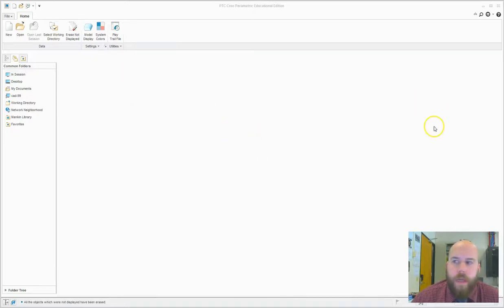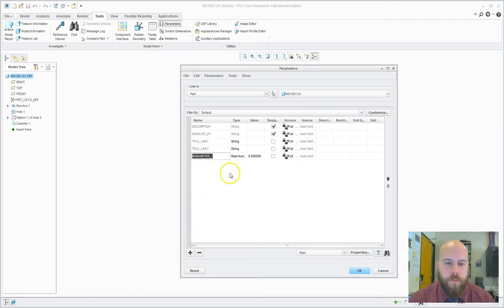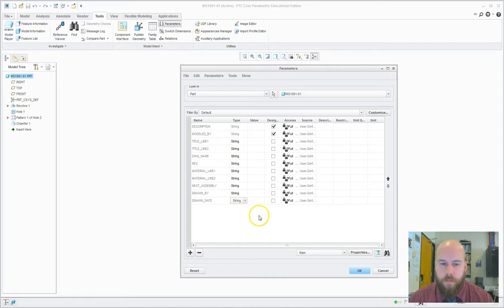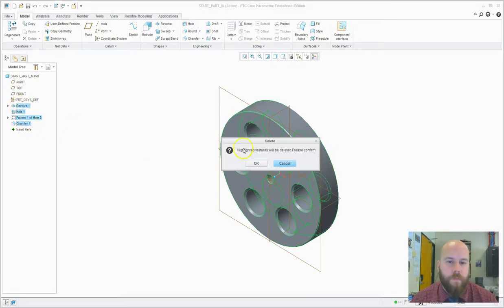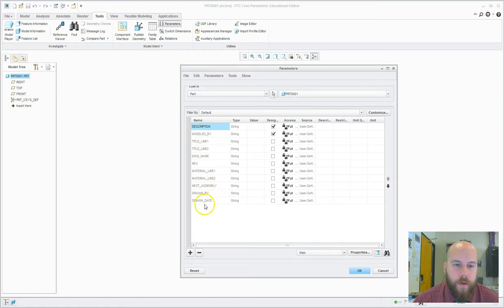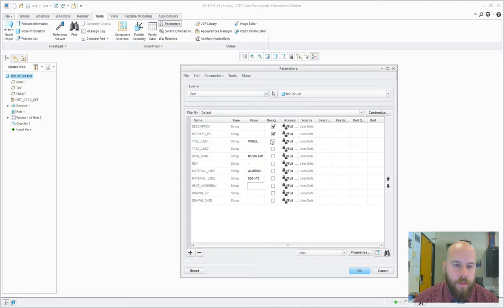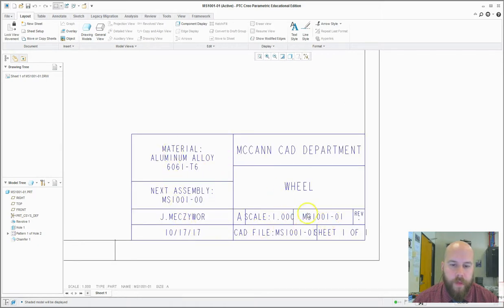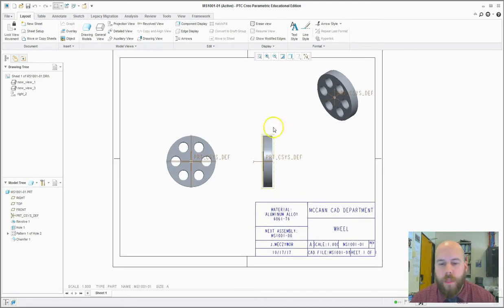CREO: How to Add Parameters to a Part for a Drawing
How to add parameters to a part to automatically fill a title block from a drawing.